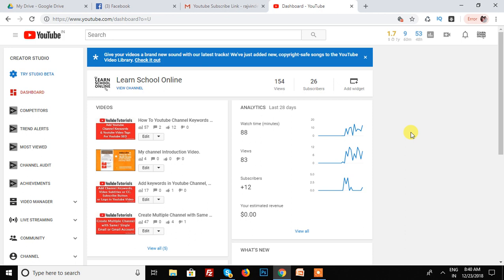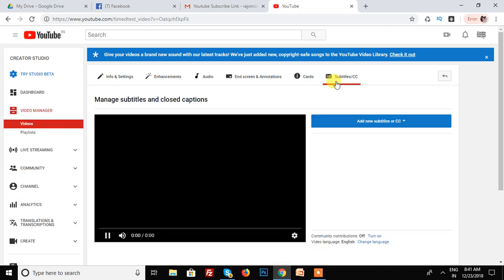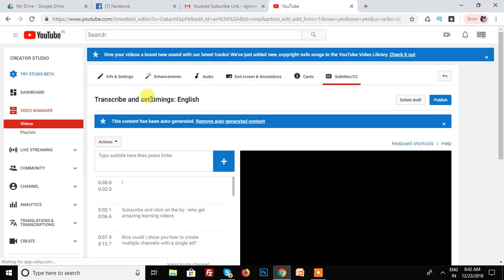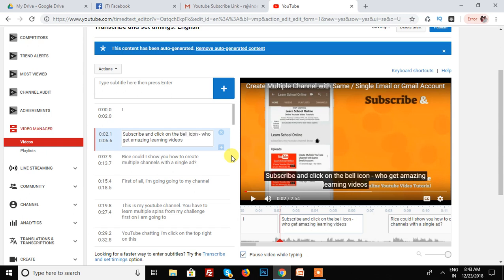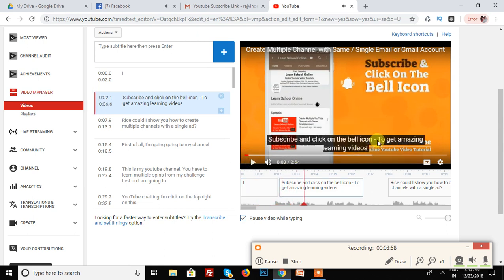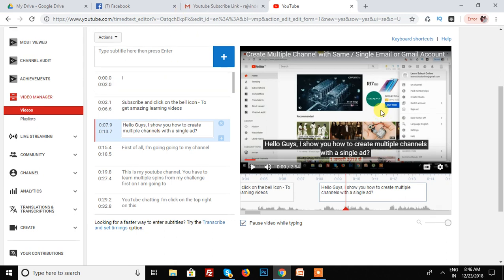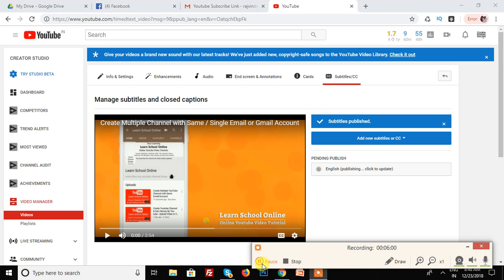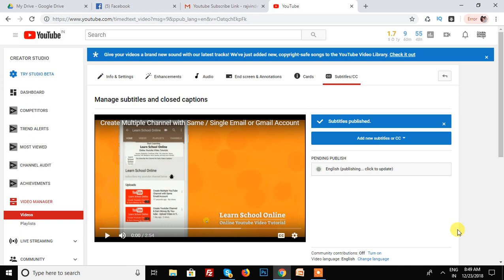Add Subtitle In Youtube Video - Add Caption or Text in YouTube Video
Hello Guys, This is new video of Learn school online, Add Subtitle or Caption in Youtube Video.

Caption & Subtitle on Youtube - Add Subtitle in Youtube Video Or Add Caption in Youtube video

Add Subtitle in youtube running video or add a caption in the youtube video, its display the text bottom side of a youtube video.

Basically, Add subtitle or caption in youtube video help to improve understand the video.

Have you ever think about creating the youtube video subtitles, text or caption in youtube running video.

In youtube video subtitles or caption are open content to a large audience, and its help to hard to hearing viewers or its help to those people who speak languages backside of video in a single language.

The step of Youtube Captions / Subtitle
1. Go to Video Manager
2. Next you video want to caption or subtitle click to edit.
3. Click the Add New subtitles or CC Button.
4. Lastly, choose the add or edit subtitles.

Some youtube channels are a contribution or provide the titles, subtitle, captions & description of their upload video. They viewable on the video watch page and by click on cc (bottom bar of the youtube video).

this video help to learn youtube tricks and tips.